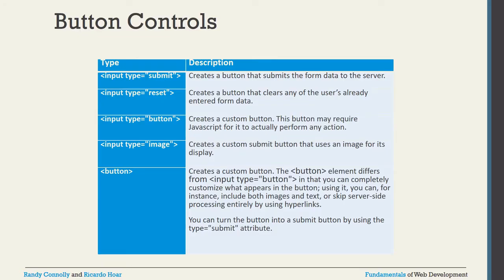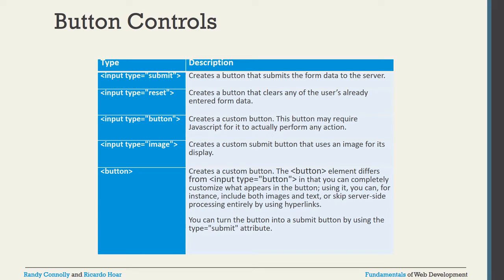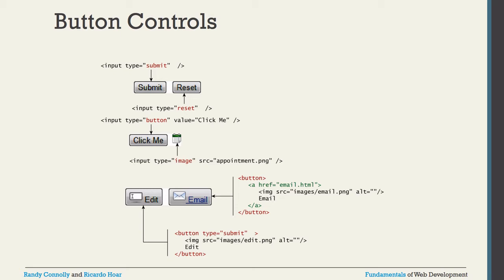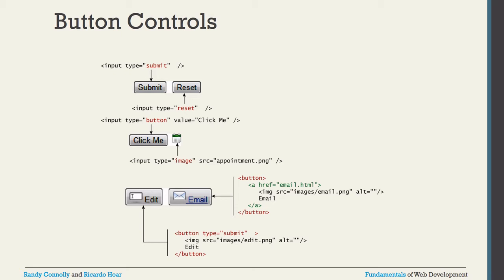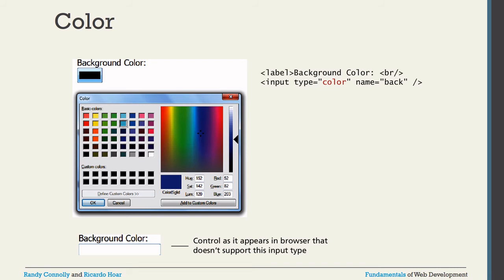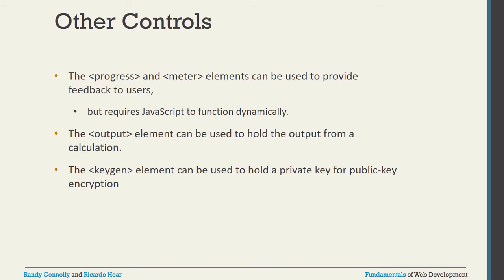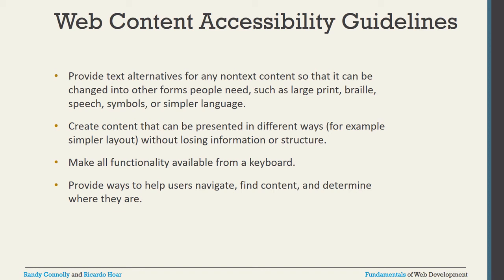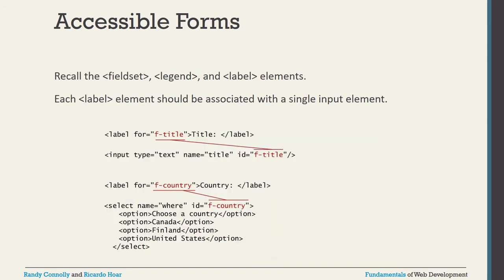VTU WEB(18CS63) WEB TECHNOLOGY AND ITS APPLICATIONS INTRODUCTION TO HTML(M2 20)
This video provides the information "Discussion about Button controls,Web Accessibility"